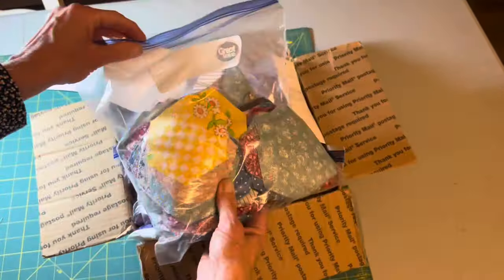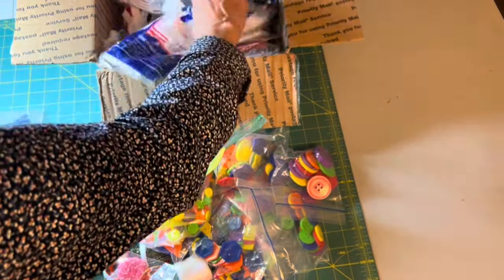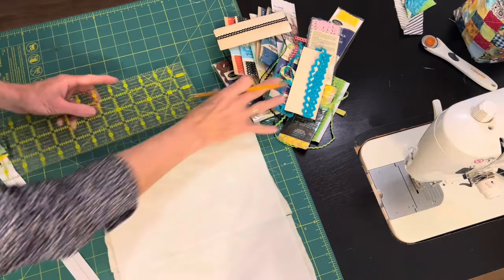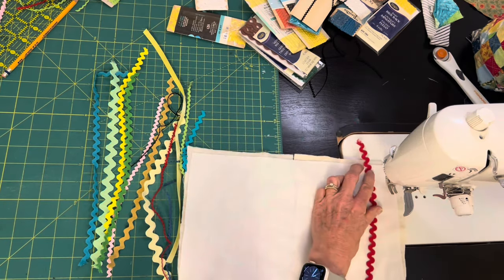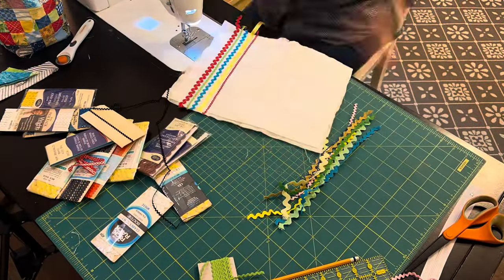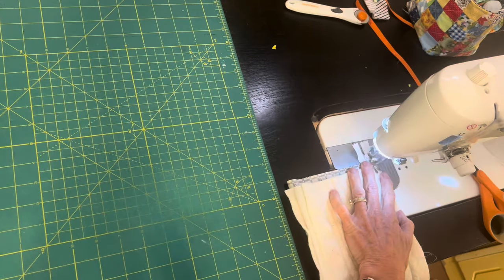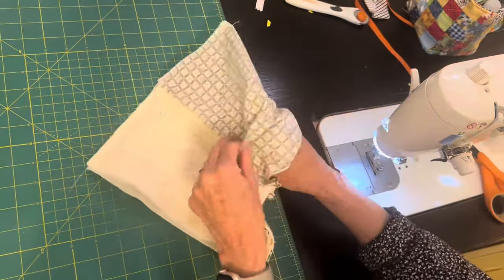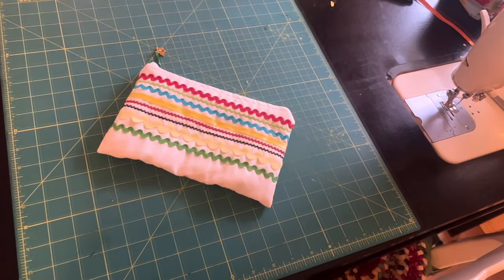What can I make with a NEW (to me) Box of sewing GOODIES?? - Hand-me-downs are the BEST treasure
What can I make with a NEW (to me) Box of sewing goodies?? Hand-me-downs are the BEST kind of treasure!

snail mail:
Beth Shibley